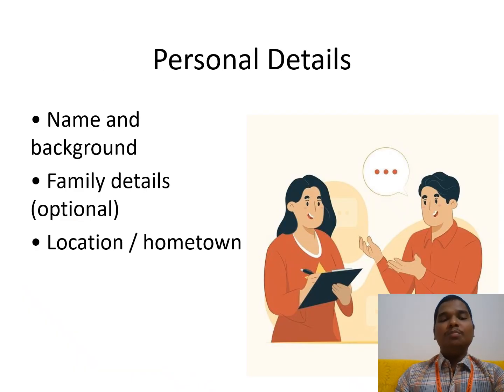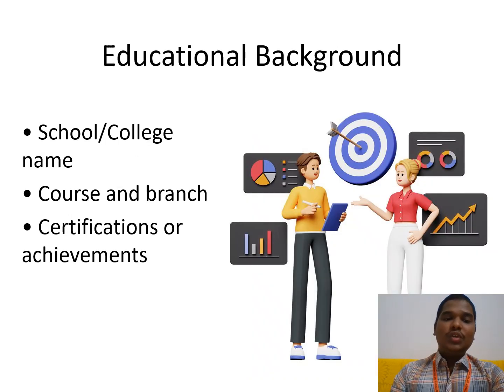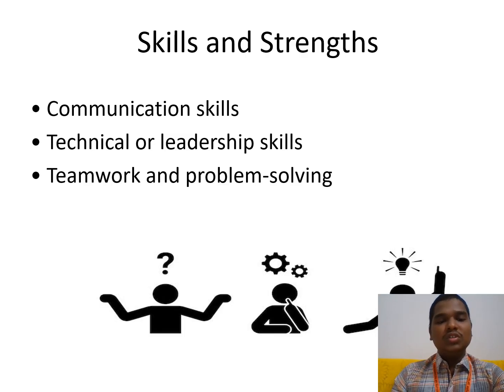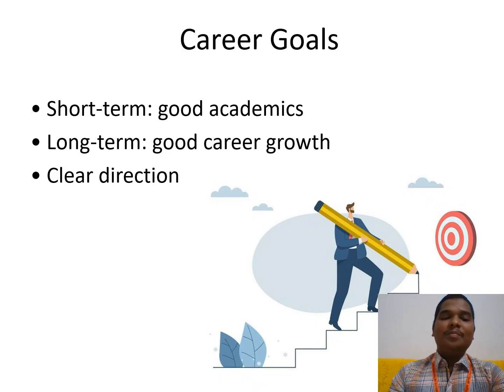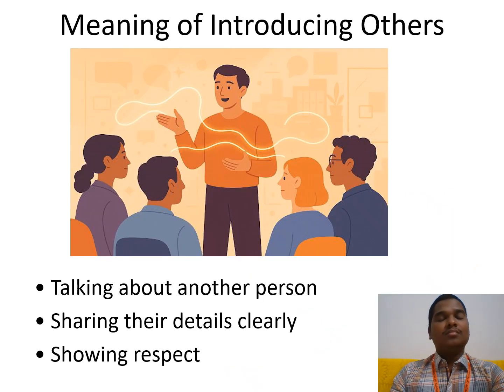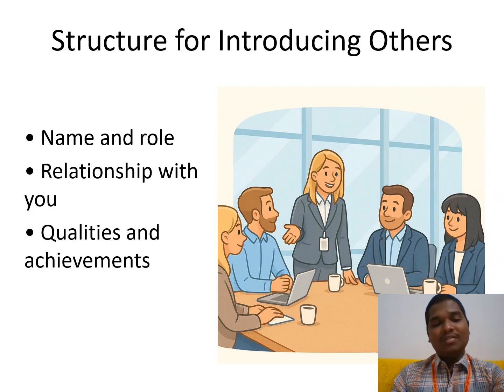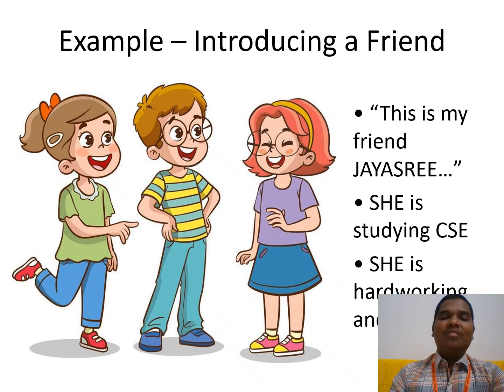COMMUNUCATIVE ENGLISH TOPIC ON INTRODUCING NESELF AND OTHERS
TO GET A CLEAR IDEA ON HOW TO INTRODUCE YOURSELF TO OTHERS AND HOW TO INTRODUCE YOUR FRIEND TO SOME IN A SIMPLE CLEAN PROFESSIONAL MANNER